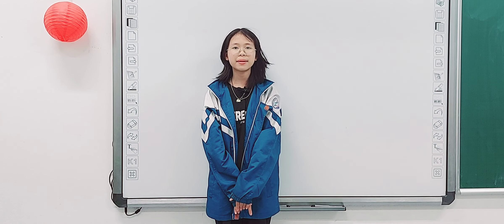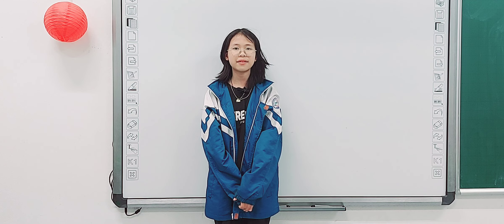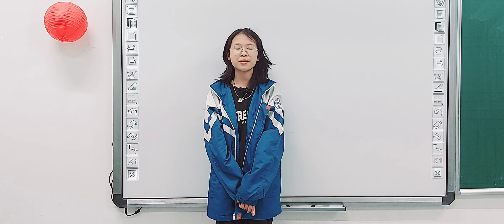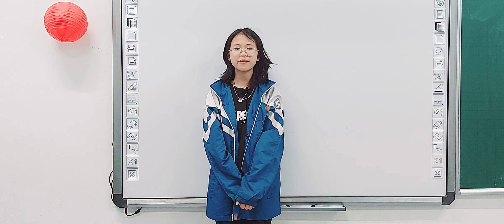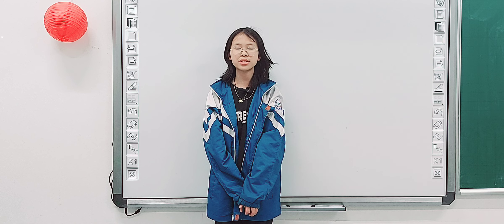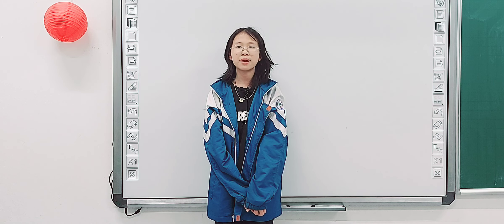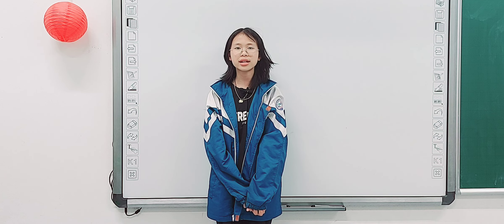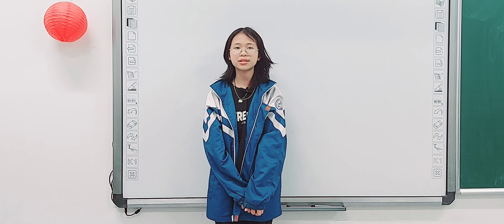Minh Anh - English 6 - Speaking: How to speak English fluently